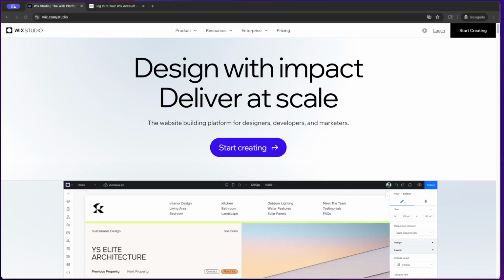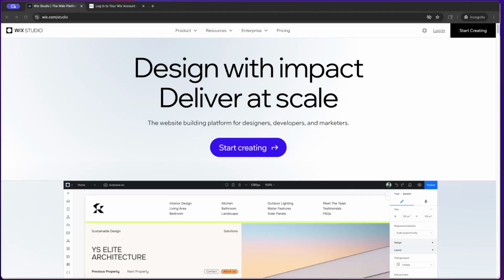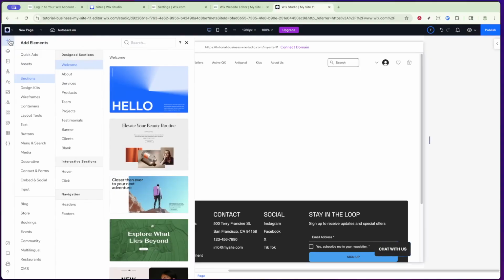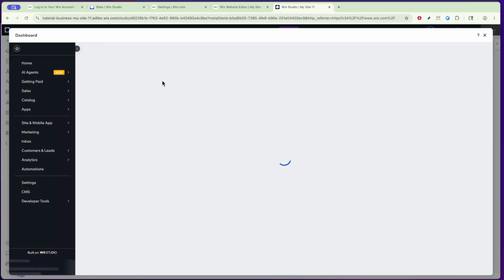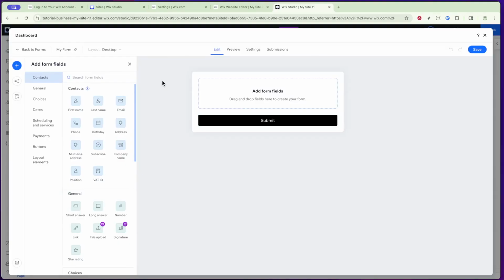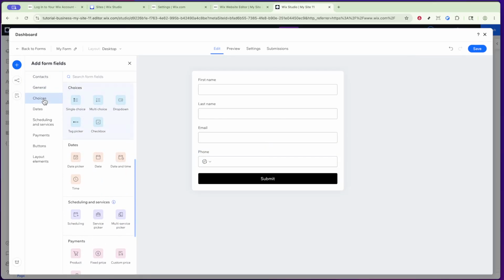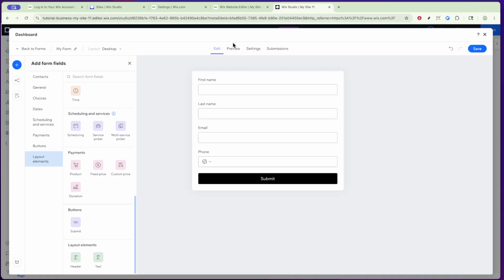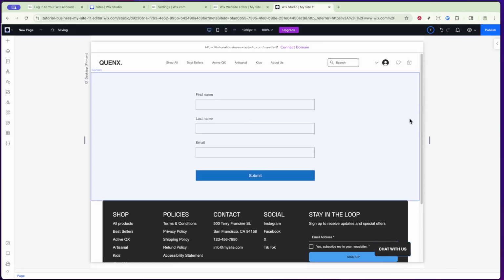How to Create Custom Forms in Wix Studio (Step-By-Step) [2026 guide]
00:00 Introduction
00:30 Logging into Wix Studio
00:58 Accessing the Elements Menu
01:17 Creating a New Form
01:29 Adding Form Fields
01:54 Customizing Form Fields
02:15 Designing Your Form
02:41 Saving Your Custom Form
02:54 Conclusion and Final Tips